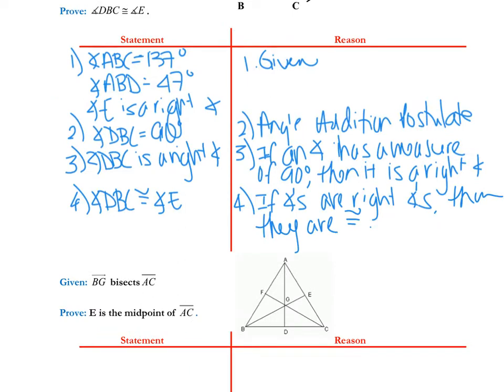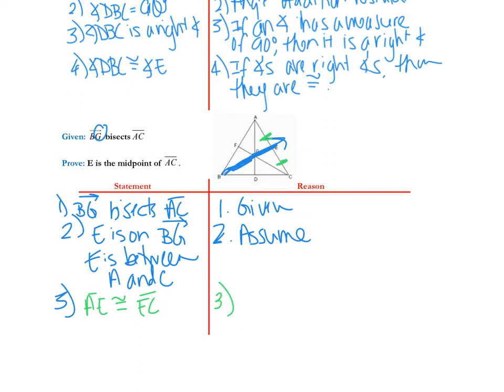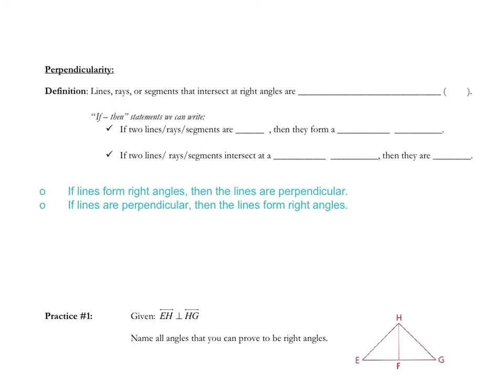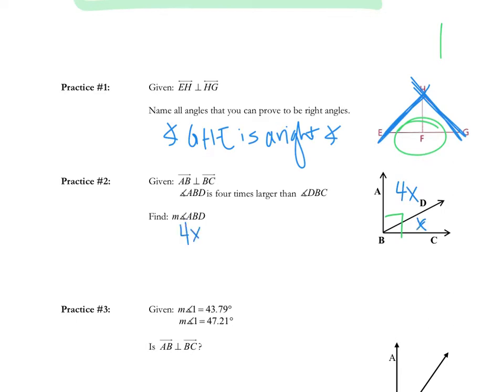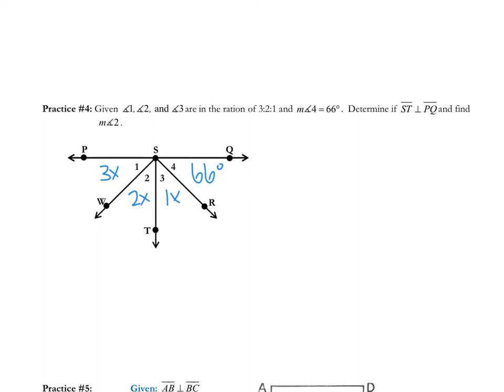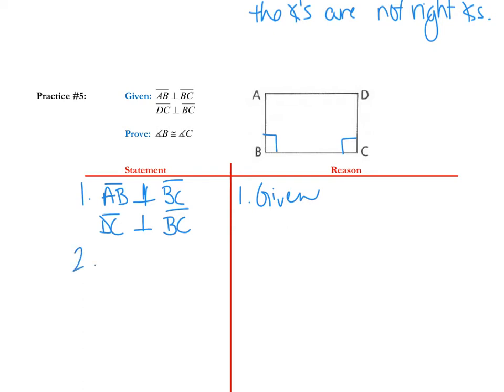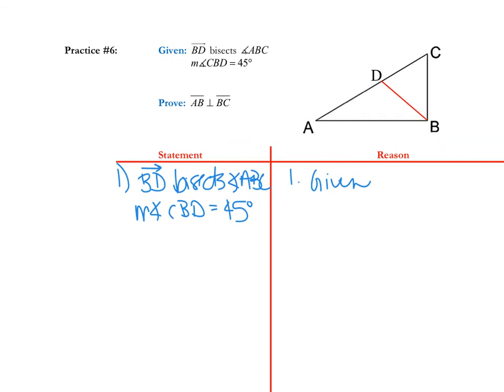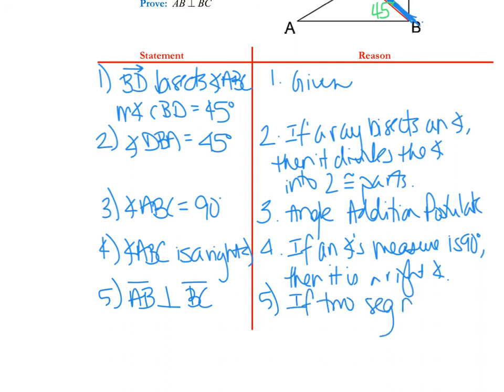M248 2.2 Perpendicularity